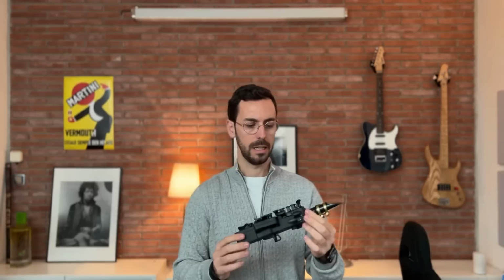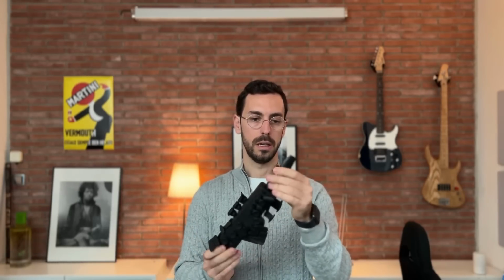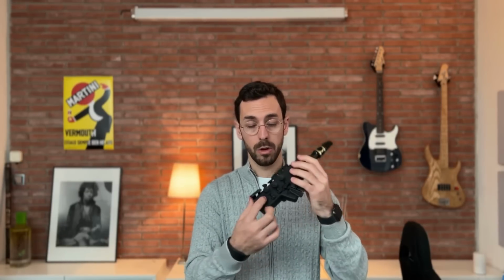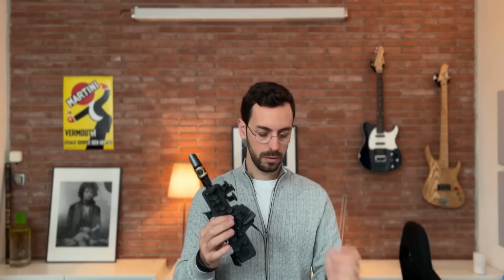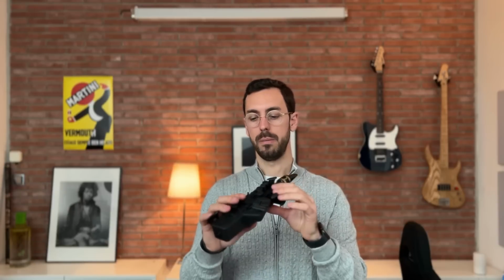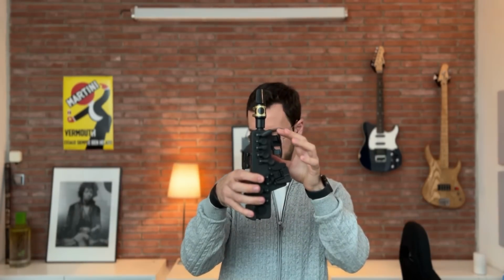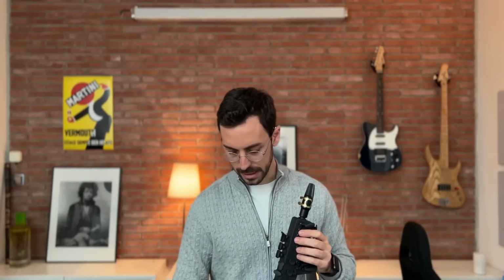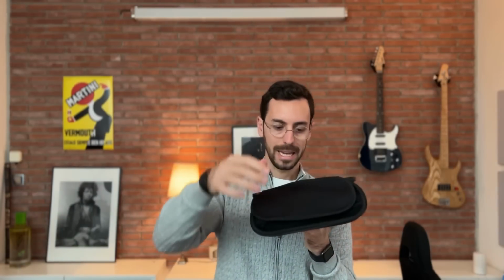Travel Sax 2 by his own Creator! - What to expect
The creator of Travel Sax talks about what is and what is not this little instrument.

This video is very helpful to anyone who is thinking about purchasing the Travel Sax 2.

0:00 - Intro
0:42 - What is the Travel Sax 2?
1:05 - What is not the Travel Sax 2?
1:55 - Hands distance
3:09 - What mouthpiece should I use?
4:28 - There´s any sensor in the mouthpiece?
5:54 - Can I practice my embouchure?
6:22 - About the internal speaker
7:27 - How to play with headphones
8:09 - How loud are the keys when played?
8:22 - Input & Output
9:02 - Playing with backing tracks
10:18 - Travel Sax 2 app - How to connect
10:57 - Church Organ sound
11:06 - Pan flute sound
11:20 - Synthezisers sounds
12:15 - Is it a performance live & midi tool?
14:33 - Travel Sax 2 and external speaker
16:12 - Travel Sax 2 mouthpieces
17:17 - Travel Sax 2 Traveling bag
18:03 - Travel Sax 2 Accesories
20:11 - Final thoughts
22:16 - Contact

The lightest and smallest electronic saxophone in the world. Practice anywhere anytime without disturbing others!

📦 Now shipping worldwide!!

❔Schedule a Quick Meeting with the creator of Travel Sax!!